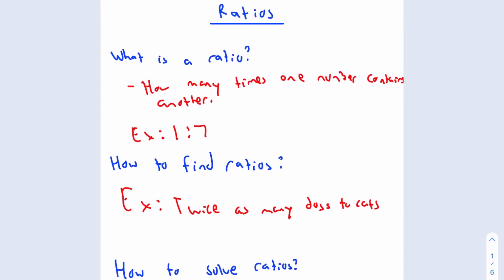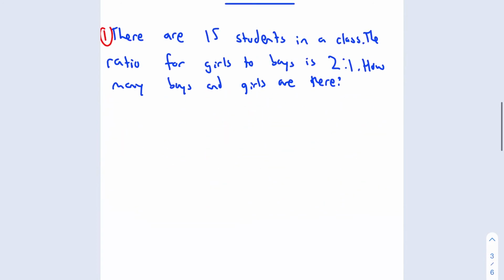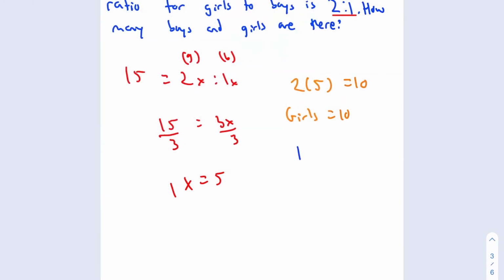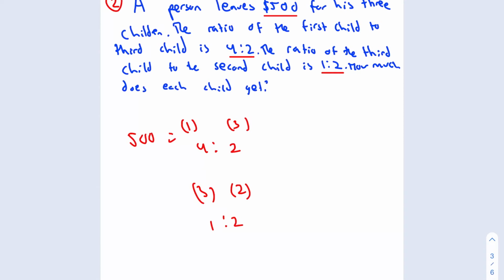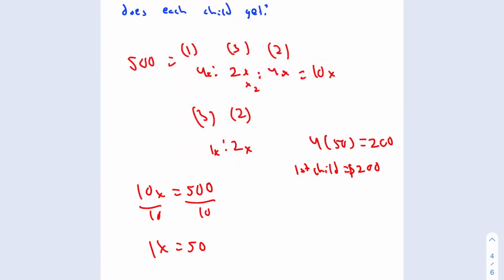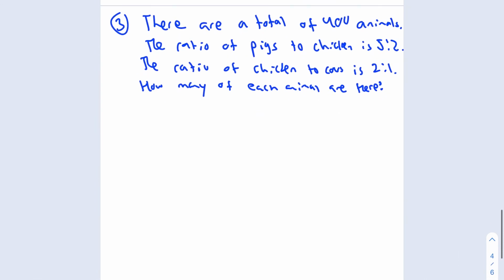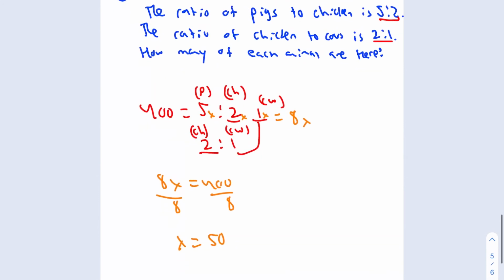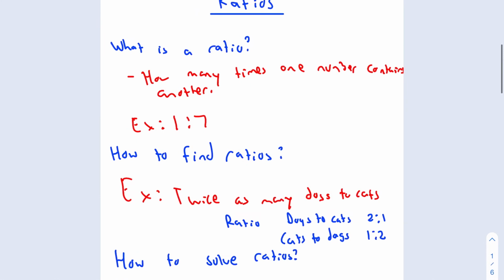Intro to Ratios (Recommended for 7th Grade)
In this video,  we will learn how to solve and create ratios. Many examples are provided for you to get a better grasp of the topic.
Links:
Worksheet: